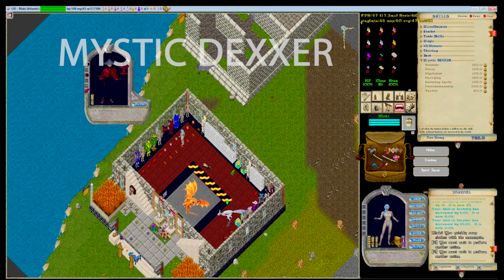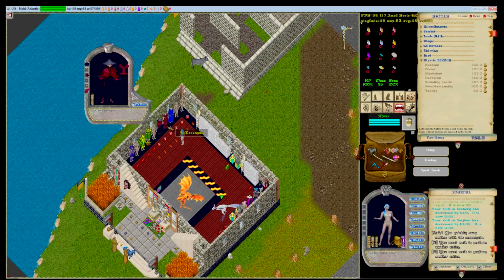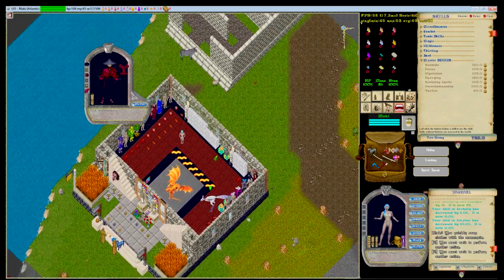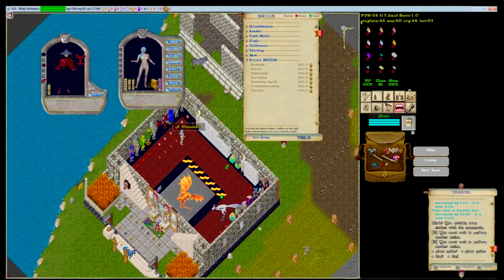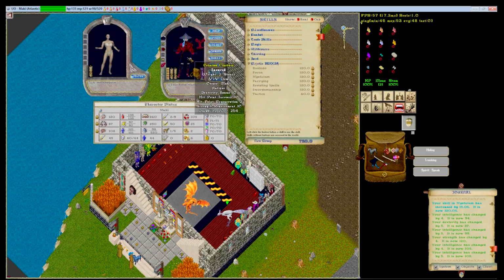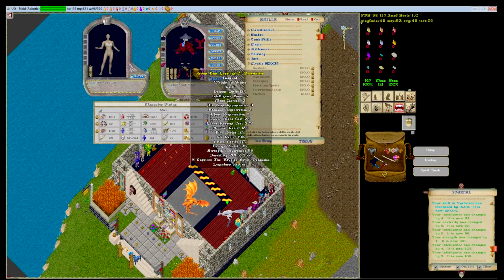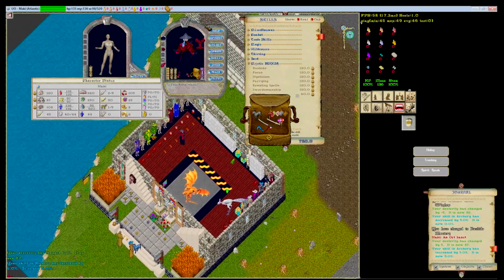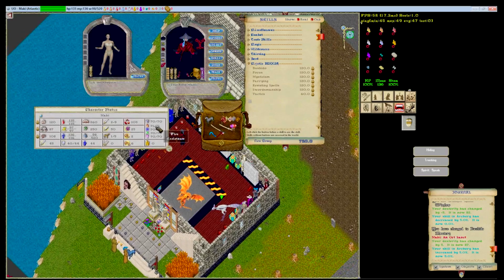My Mystic Dexxer Build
Ultima Online Was Made In 1997. This Game May Be Old But Is Still Fun To Play!